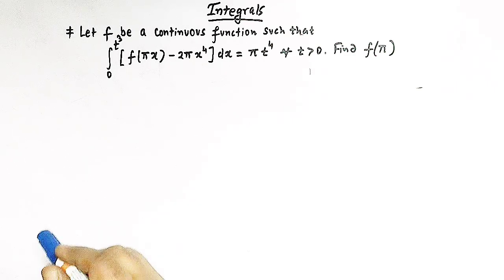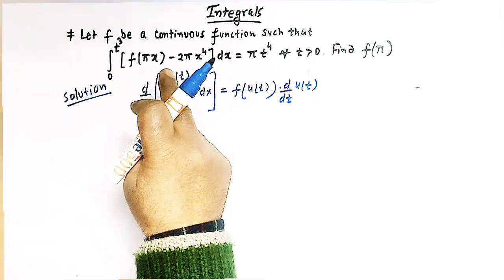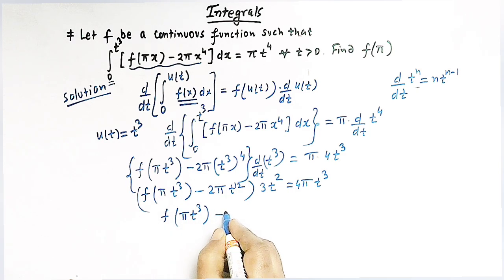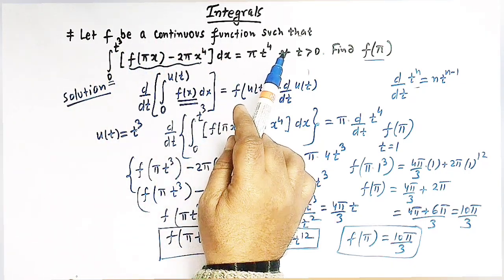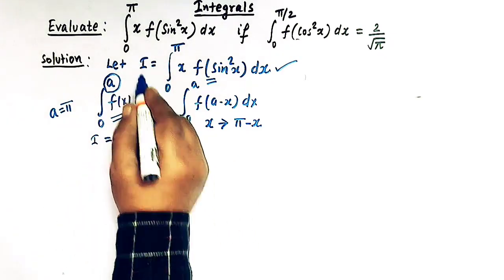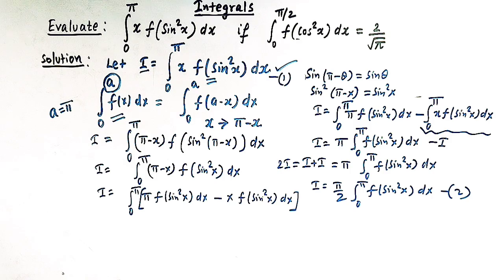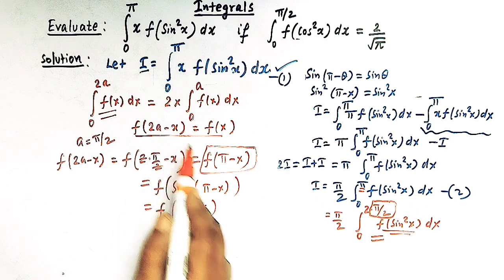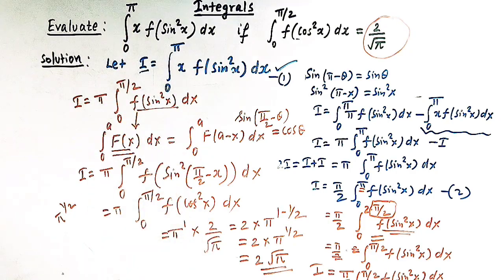|| Integration _ Some important conceptual problems based on Properties of definite integrals ||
Solved problems related to Definite integrals.
Evaluating Integrals using properties.